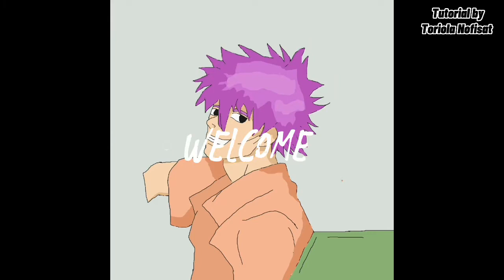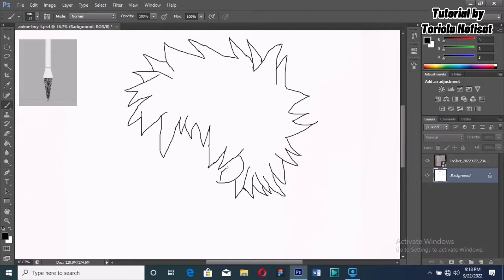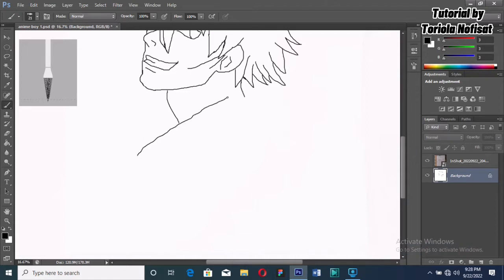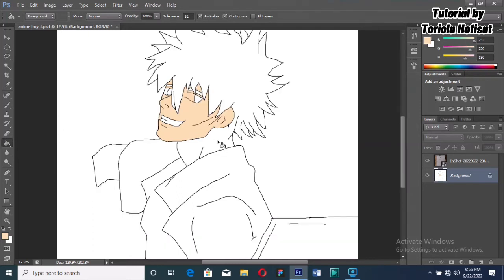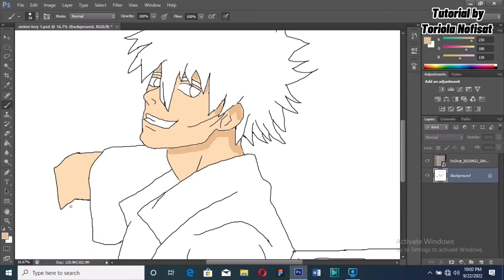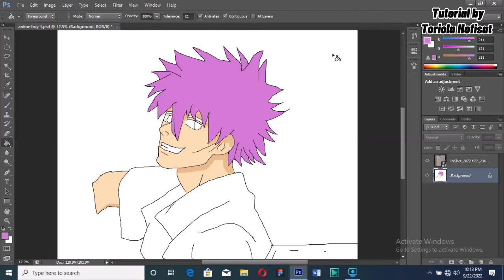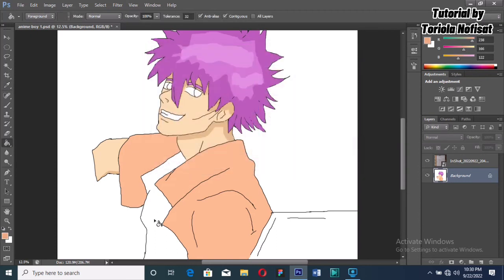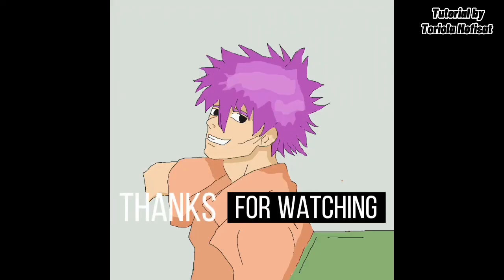ANIME CHARACTER DESIGN FOR BEGINNERS [ PHOTOSHOP]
ANIME BOY CHARACTER DESIGN FOR BEGINNERS [ PHOTOSHOP]

Draw an anime boy easily in with photoshop in this tutorial. Simple for any beginner. Anime drawing.

I upload different quick and easy animation tutorial videos, such as : how to color, how to draw, how to shade, how to highlight, how to redesign and how to create characters.

 ABOUT ME
Name - Toriola Nofisat